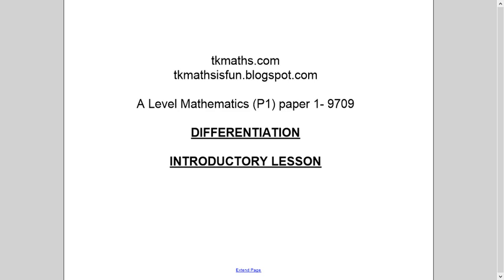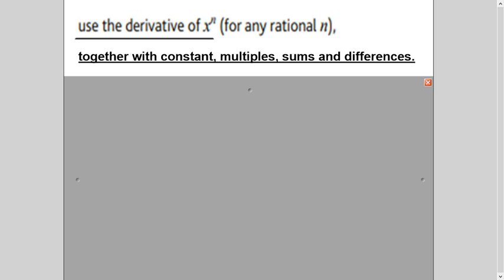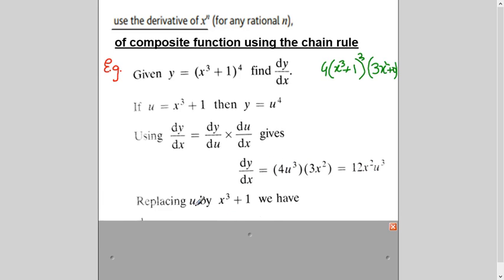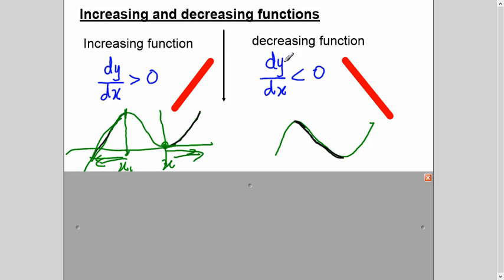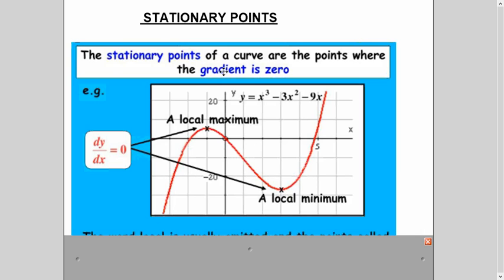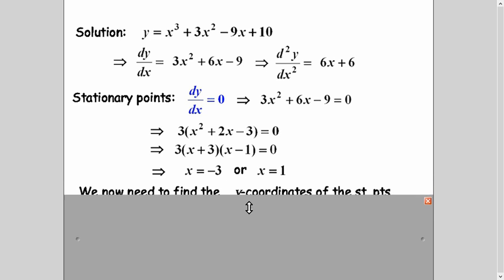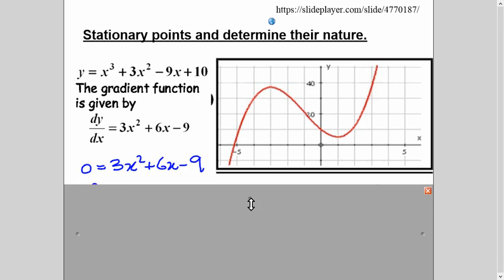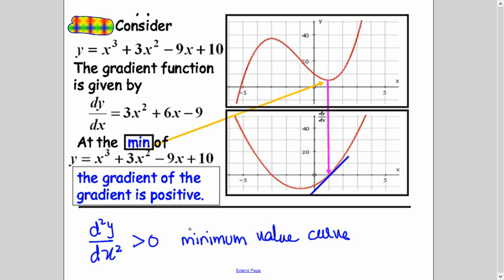TKMaths A Level P1 Differentiation - Introduction and concept development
This video helps developing the concepts of Differentiation required in the A Level Maths (P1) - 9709.
The link of other videos on differentiation is given below.